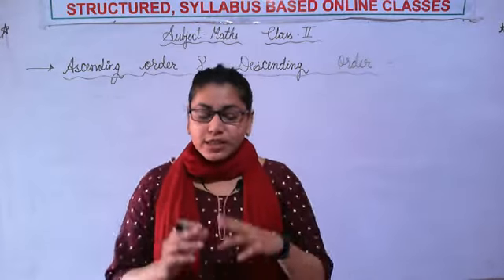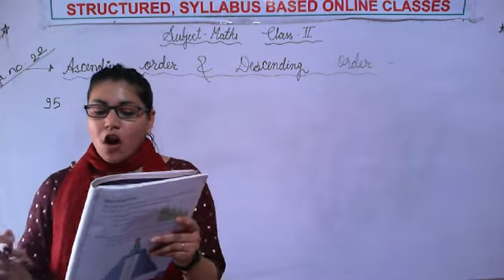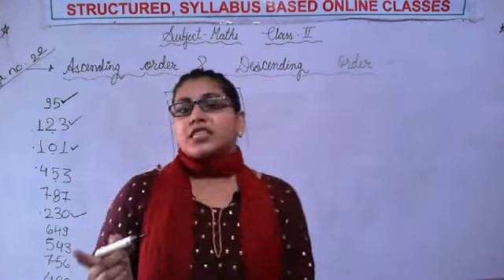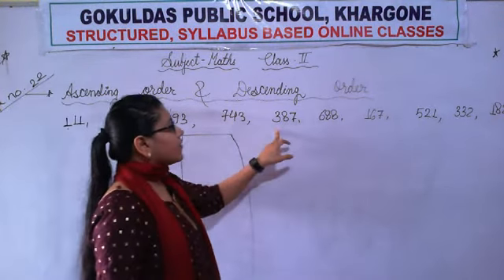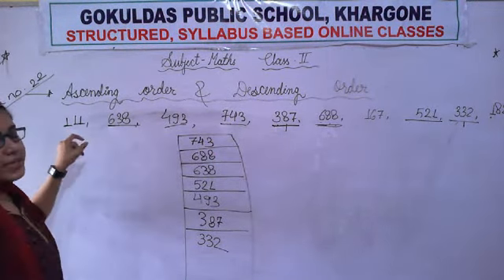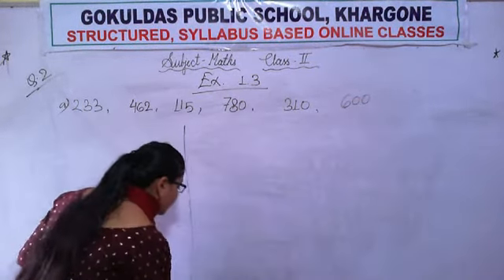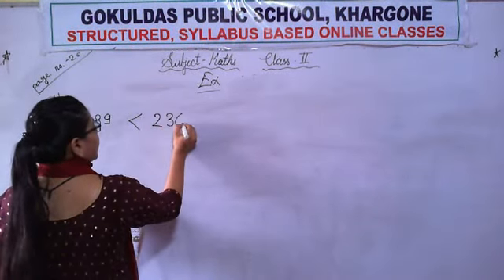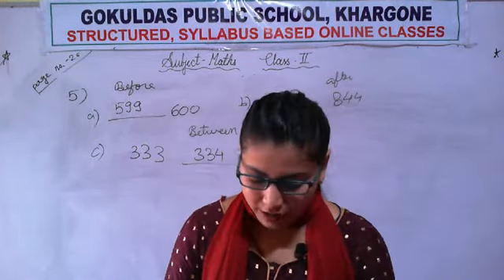Class 2 (Math) Ascending & Descending of 3 Digit(Release 06-07-2020)